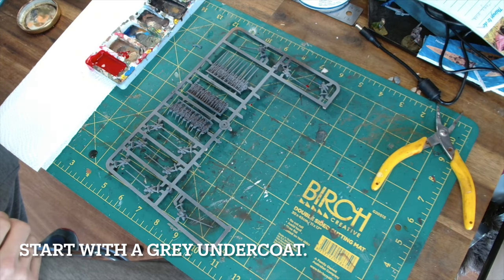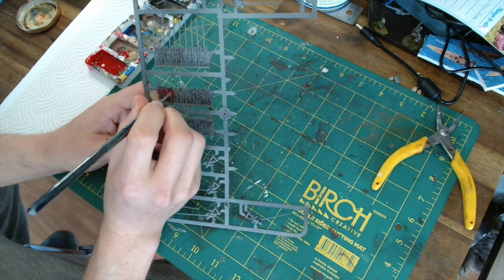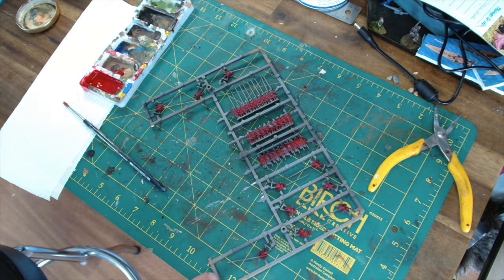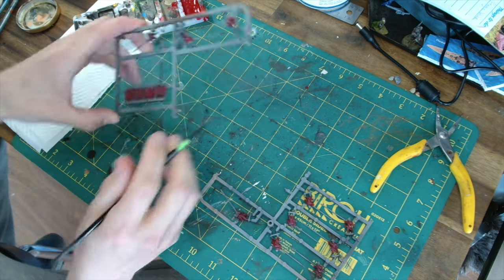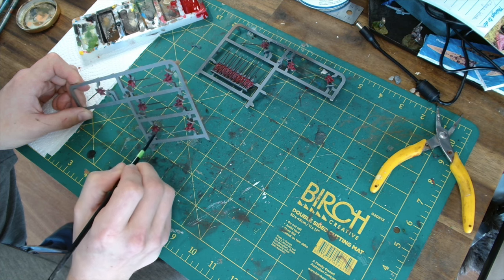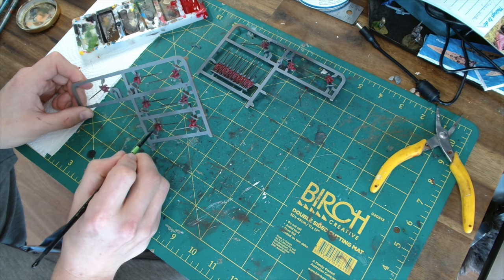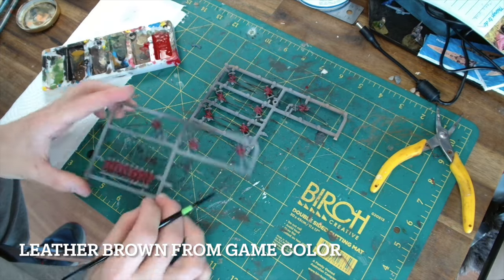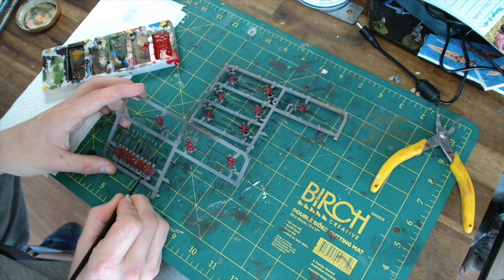Epic Battles Pike and shotte Royalist pikemen Easy Speed painting tutorial Warlord games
In this video, we present a captivating tutorial on painting English Civil War Royalist Pikemen. Immerse yourself in the brushstrokes of loyalty as we guide you through the process of bringing these historical miniatures to life.

Our expert painters carefully demonstrate the techniques required to paint these Royalist Pikemen accurately. From selecting the ideal color palette to applying intricate details, you'll learn step-by-step how to achieve stunning results. Whether you're a seasoned painter or just starting out, this tutorial offers valuable tips and insights for everyone.

In this video, we prioritize authenticity, ensuring that every tiny detail reflects the true essence of the period. We delve into historical resources to grasp the essence of the Royalist Pikemen's attire, weaponry, and distinctive features. By following our guidance, you'll be able to create an impressive army that accurately represents the English Civil War era.

Join us on this artistic journey, as we celebrate the Royalist Pikemen's loyalty with every brushstroke. With our easy-to-follow instructions and creative inspiration, you'll soon master the art of painting these remarkable historical figures.

Don't miss this opportunity to improve your painting skills while immersing yourself in the captivating world of the English Civil War.